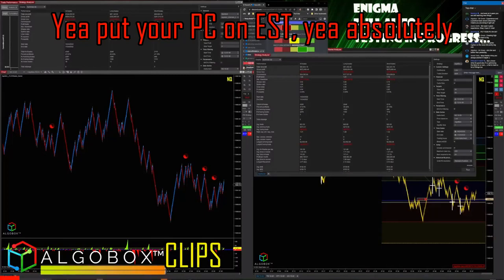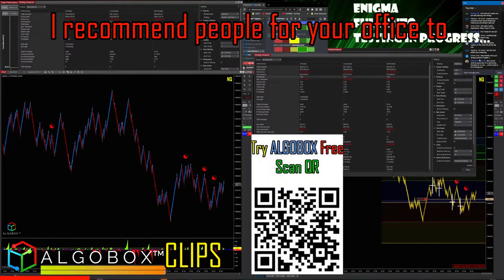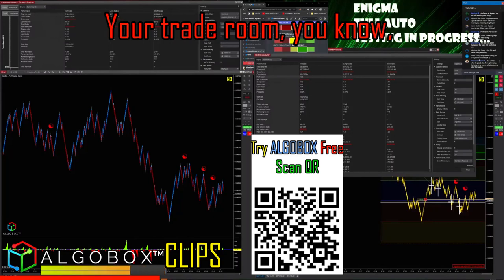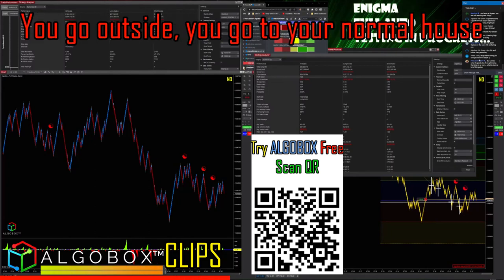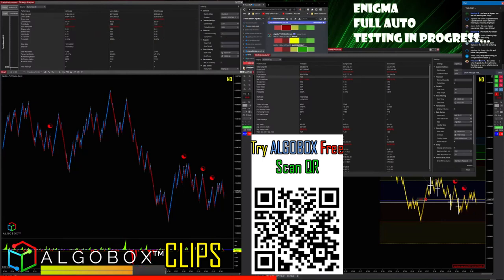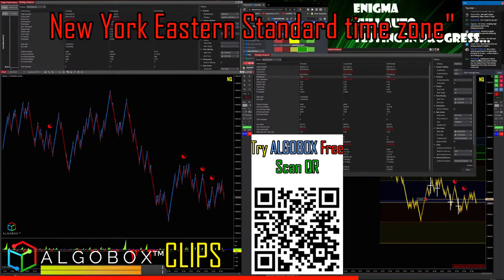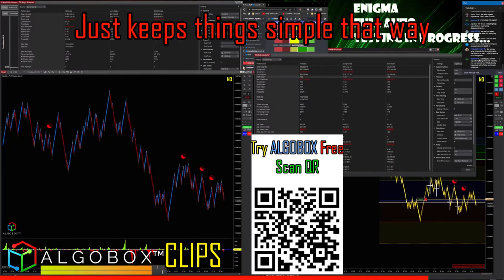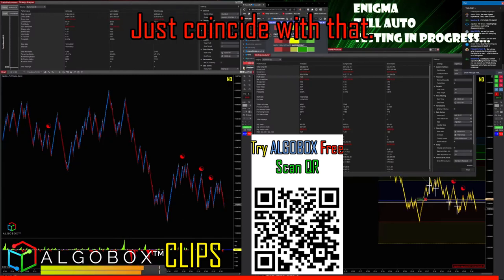Practical Time Zone Advice For ALL Day Traders | HOW TO